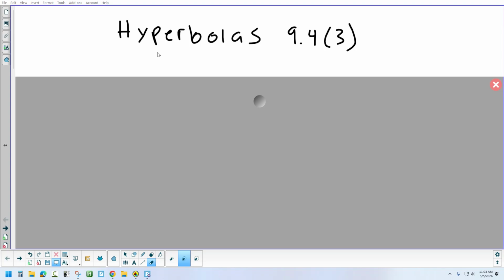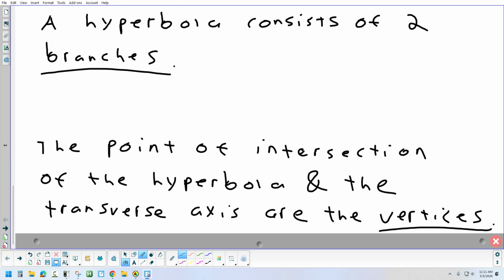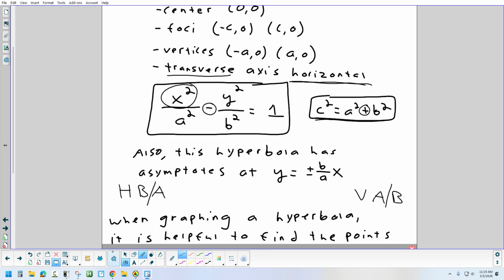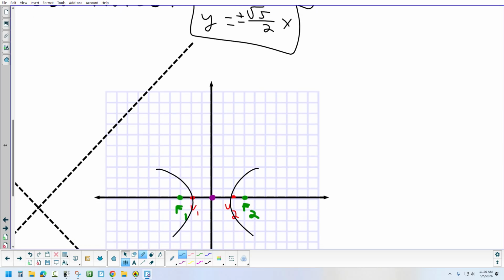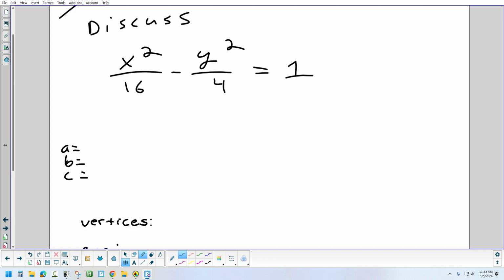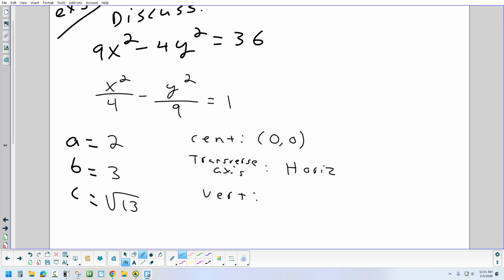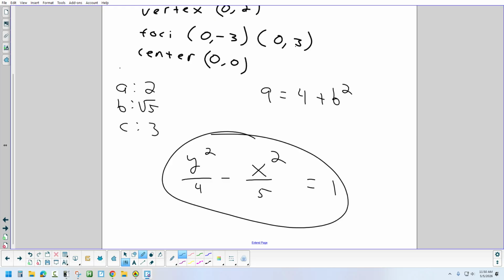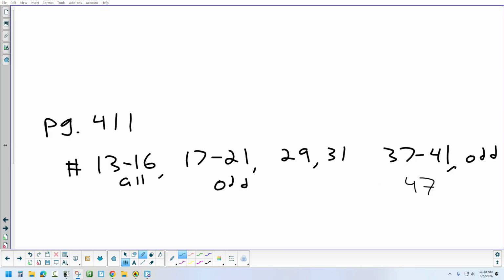9.4(3) Conic Sections - Hyperbolas 5-5-26